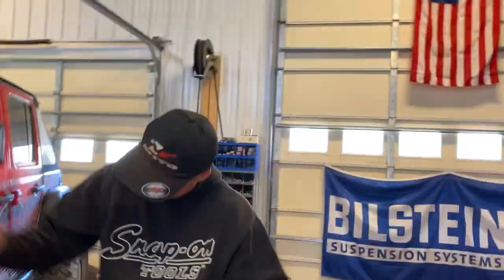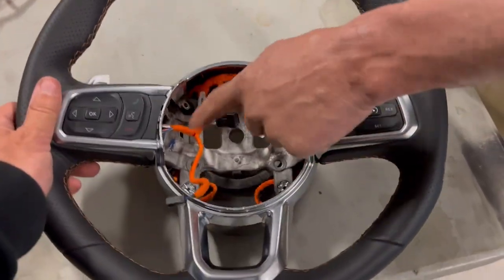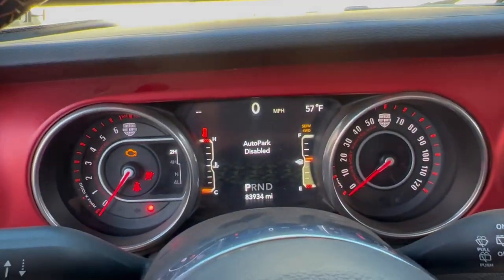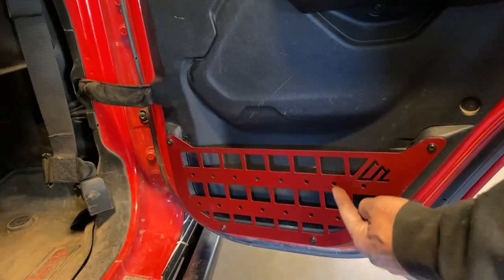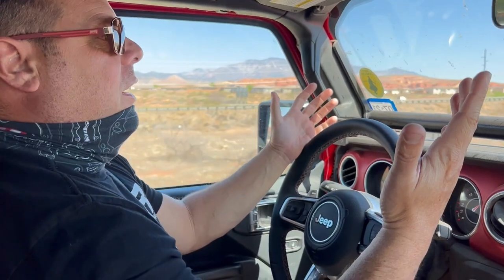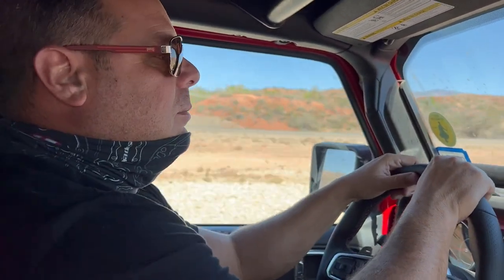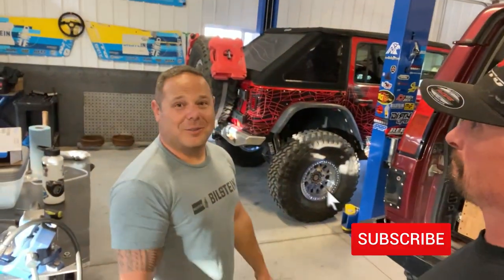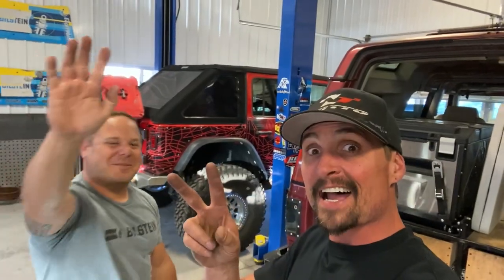Jeep Mods You Didn't Know Existed!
As we get prepped for Easter Jeep Safari in Moab, we install some new aftermarket parts on our hemi swapped Jeep Wrangler JLU Rubicon! Some of these parts you may be familiar with or even already have installed on your own off road build, but some of them you might not have even known existed!